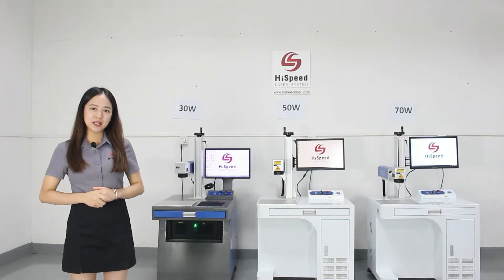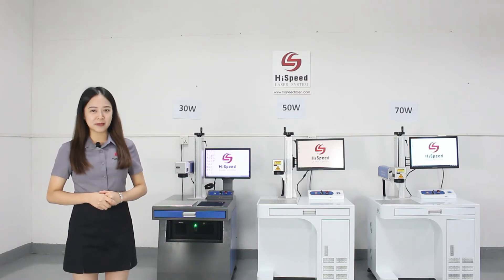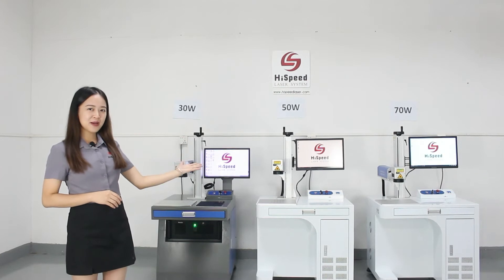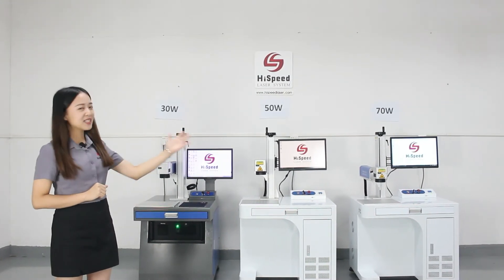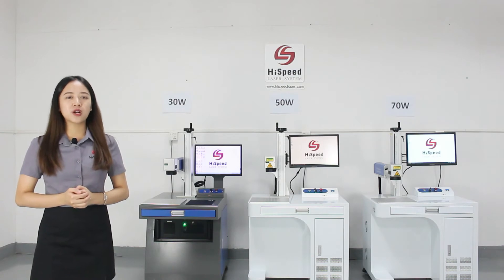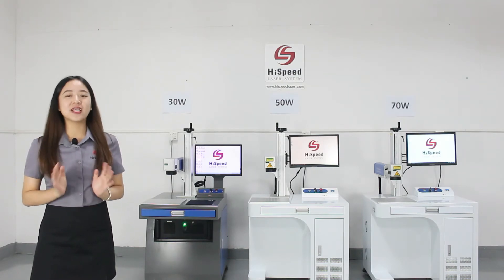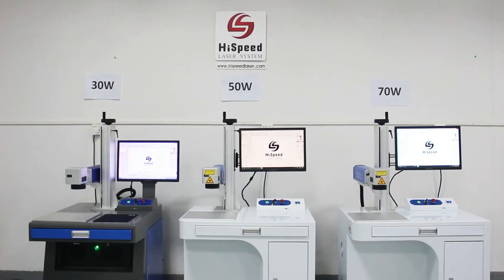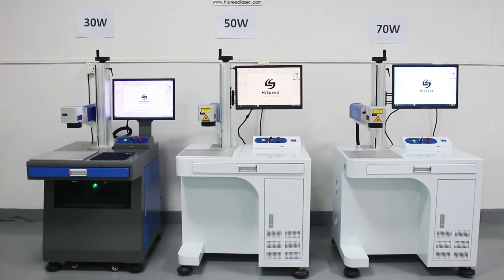What's the laser marking time difference between fiber laser 30W,50W and 70W?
As you can see, for marking on the same area with same marking content, 30W may need about 9seconds, and 50W need about 5 seconds and 70W just takes 3 seconds. Big power means high working efficiency definitely, we can choose the relative machine configuration according to our need.

We will share more about us and our machine for you next time

Hispeed Laser is a Laser Marking Machine Manufacturer.
Our laser marking system includes Fiber,CO2 and UV,applying for a variety of  materials & products' marking engraving solutions.
Have exported to more than 60countries,Hispeed Laser system enjoys a good reputation among our customers.
Affordable Price,Stable Quality,Reliable Service,Let's work together.